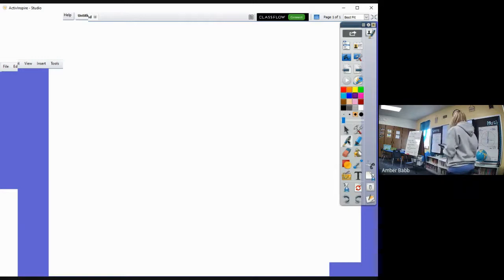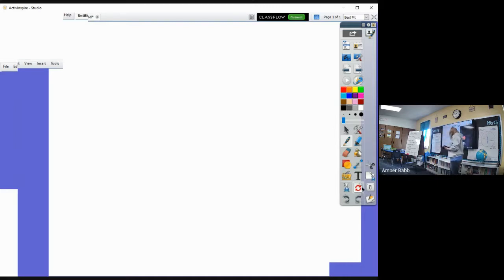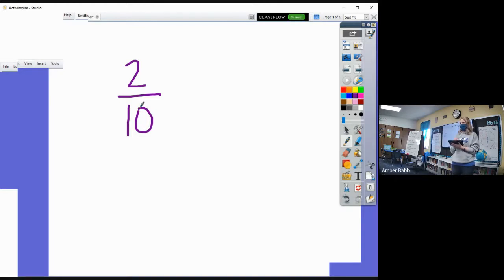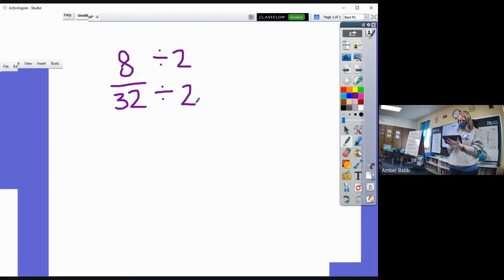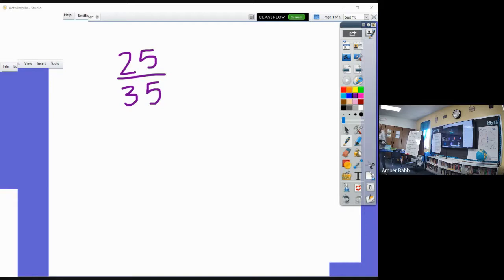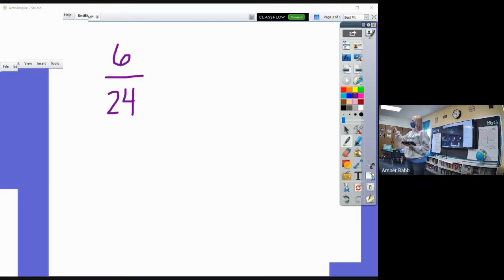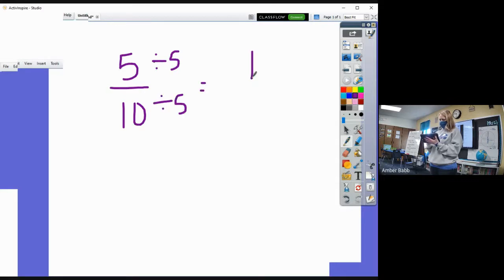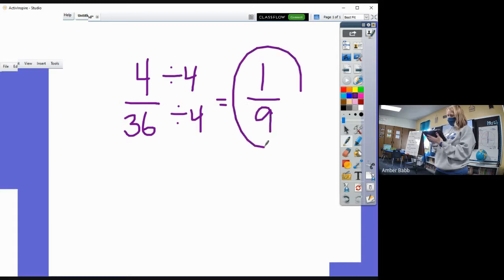math live 1/22